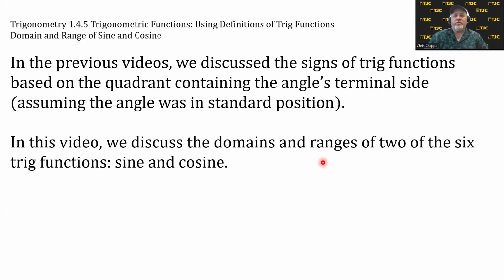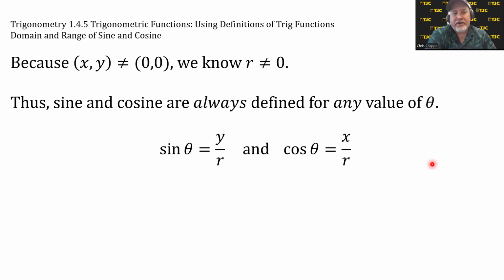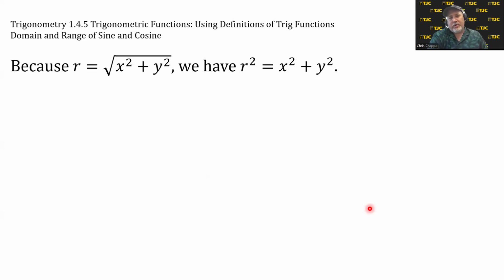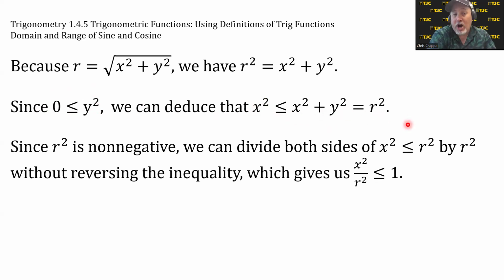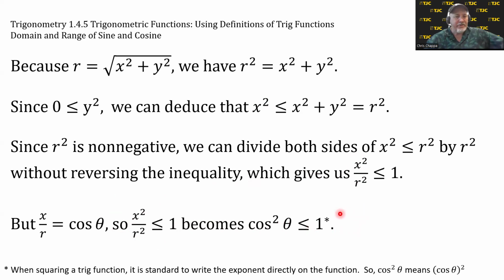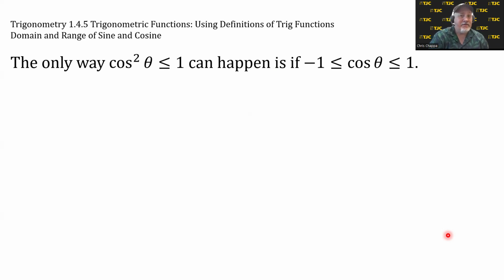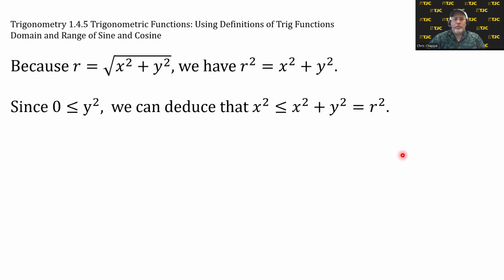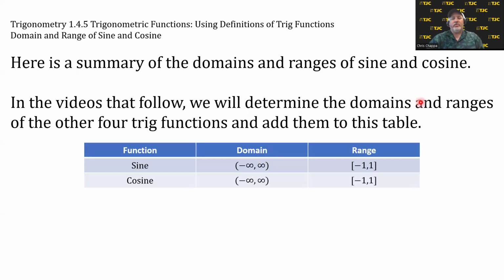Trigonometry Video 1.4.5 Domain and Range of Sine and Cosine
Section 4 – Using Definitions of Trigonometric Functions
Video 5 - Domain and Range of Sine and Cosine